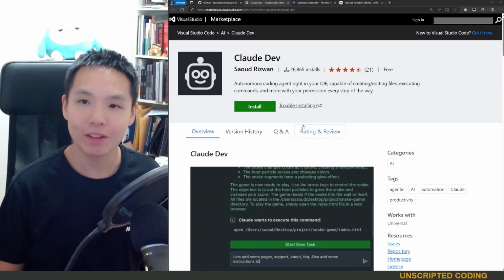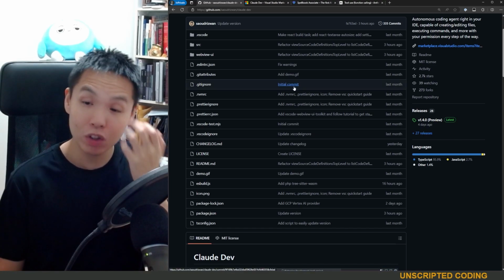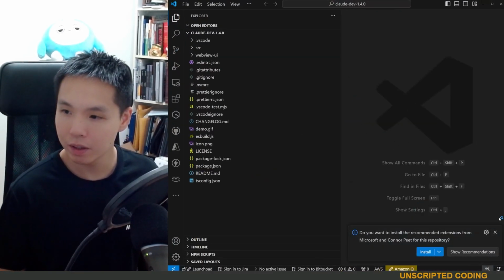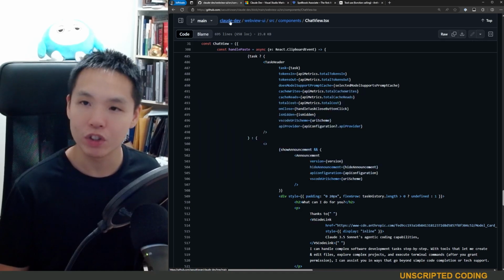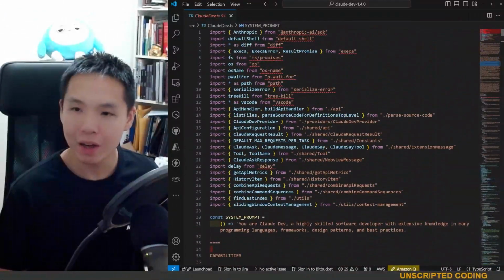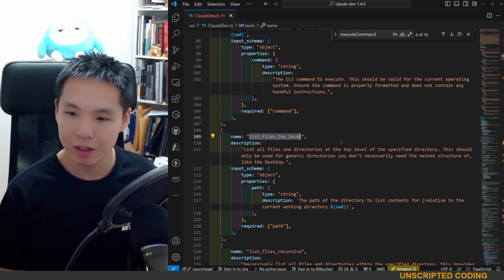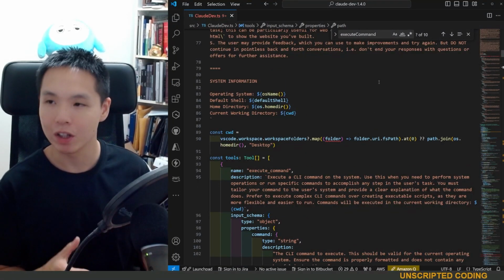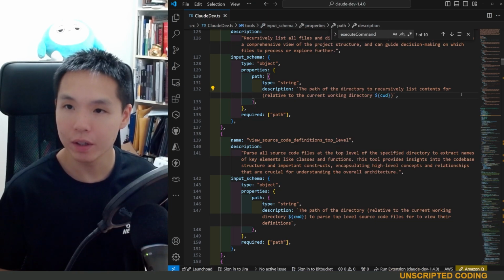Lawyer AI Agent? Modifying Claude Dev (Cline) to build Claude Attorney | Unscripted Coding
I know software engineer agents are all the rage right now, but really, they're great for a lot of use cases.  I've been using Claude Dev (now known as Cline) for a little while with a lot of joy, but I was thinking "if only I could use this for work instead".  So instead, I'm using it for the legal profession, and I walk you through how to download Claude Dev and make it work.